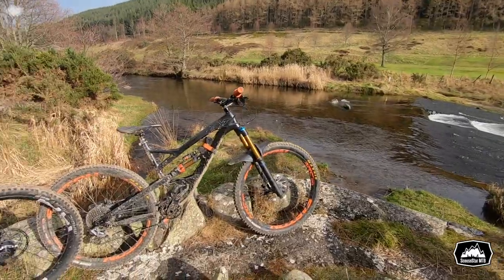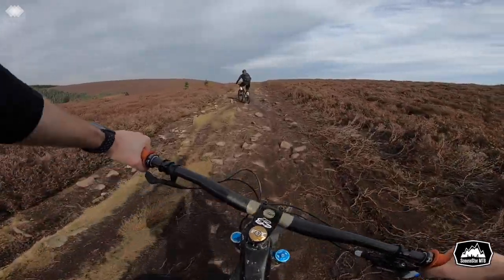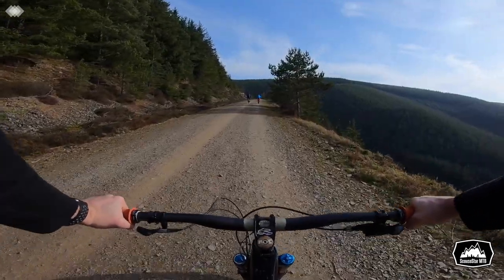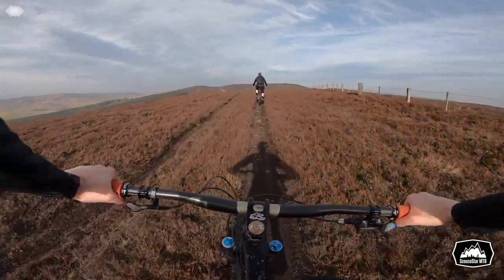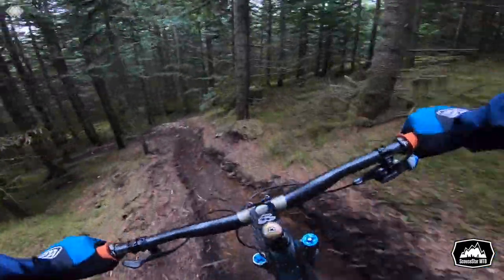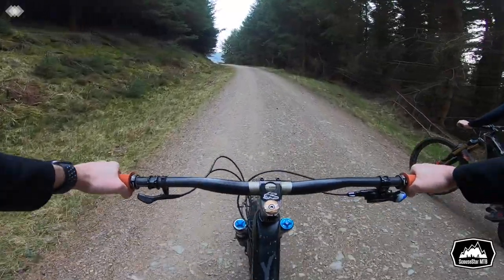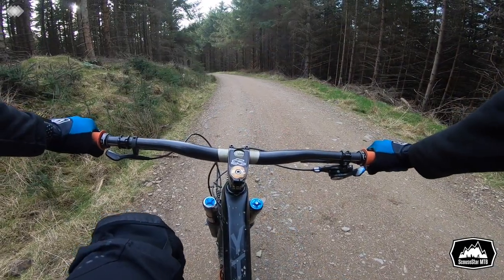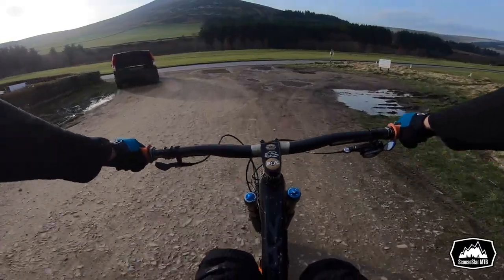Innerleithen Mtb // Golfie Trails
Todays Ride - Day2 - Golfie Trails - Innerleithen
Welcome back to ScouseStar Mtb Ride Vlogs (Scotland Edition)

On the 23/2/19 I took a trip up to Scotland to visit my friend Paul for a weekend Full of bikes!
Second stop was to the Golfie trails at Innerleithen for a day of trail fun.

Bikes out and ready, kit on and fully limberd up we headed to the golf course at Innerleithen where the fire road to the top of the hill is located. It take roughly an hour to the top which gave us plenty of time to figure out what trails we wanted to hit as there is a maze of trails on the hill and not enough hours in the day to try them all.

We made our way to the top and decided to try the top section of ‘repeat offender’ first. Even though it was just the upper section it was relentlessly long and was definitely a wake up call for the thighs.
We then looped back to the top to try the ‘Lone Wolf’ trail. A little slick up top but become dry and dusty the further down you go. There was definitely some crazy sections on the lower part that demand full concentration!

Once at the bottom we then climbed once again, this time only half way up the hill to the start of a trail called ‘Flat White’
This trail was Amazing and im glad we saved it until last - fast swooping berms all the way to the bottom!

All in all the day was amazing and defiantly warrants a return trip in the future now that i have a taste for the Scottish trails plus the weather was glorious for February.